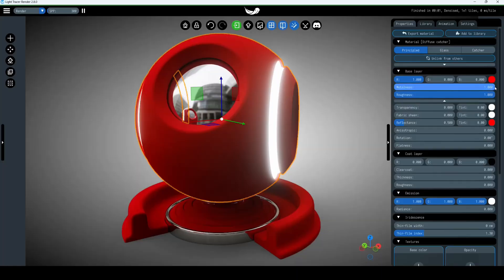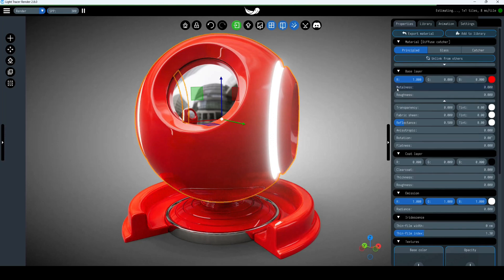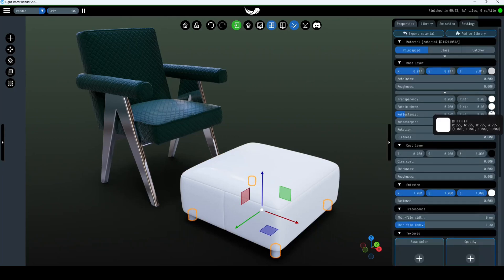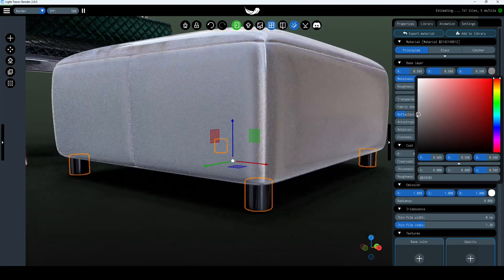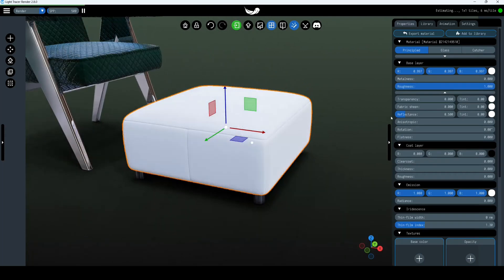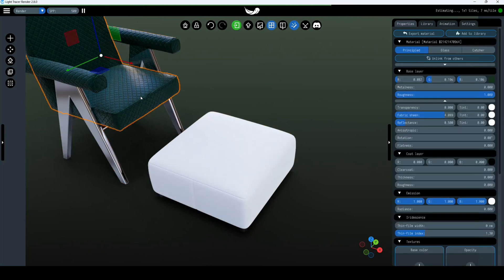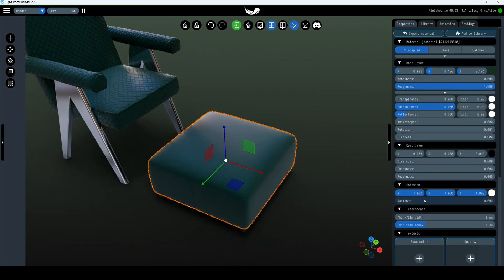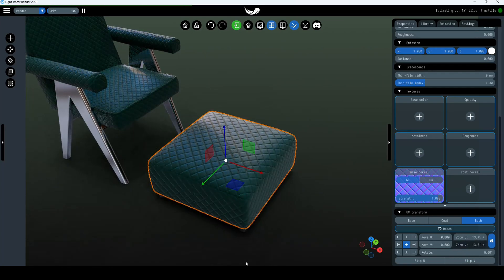Material properties: Metalness-roughness workflow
Get ready to explore the Principled material! This versatile, multi-layer model simplifies your life by merging everything into one easy-to-use shader. Inspired by Disney's principled model, it ensures compatibility with both 3D rendering software and game engines.

This "all-in-one" shader allows you to create a wide variety of materials. The base layer offers a user-controlled blending of Diffuse, Metallic, Specular, Sheen, and Transparency. Furthermore, you can enhance your material with additional Clearcoat and Iridescence layers. All of these settings can be configured on the Properties tab.